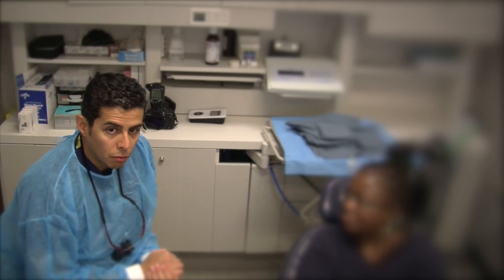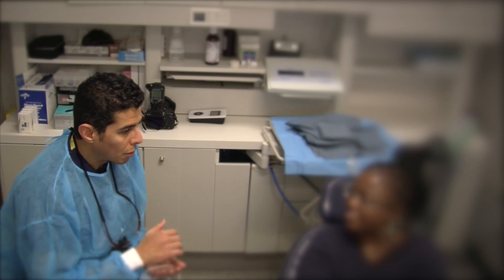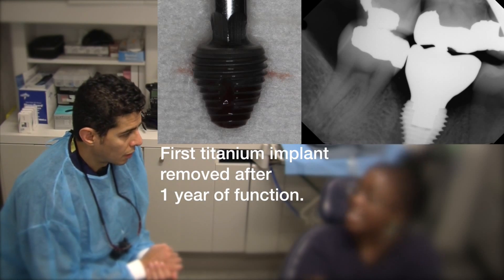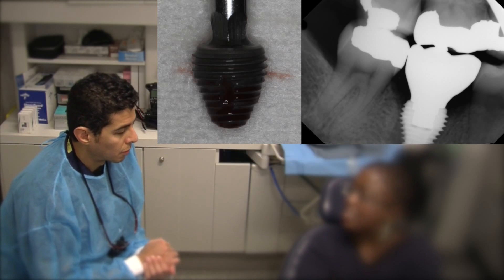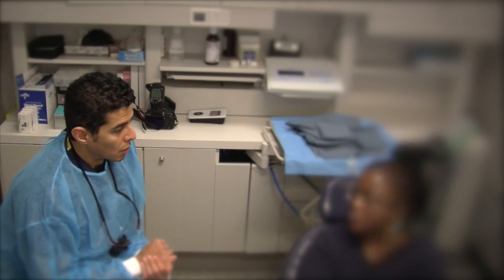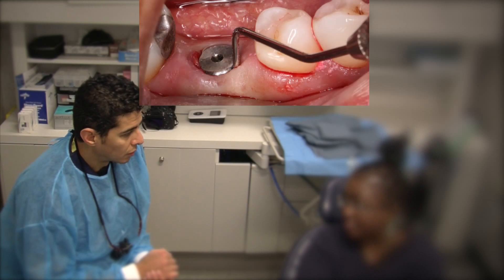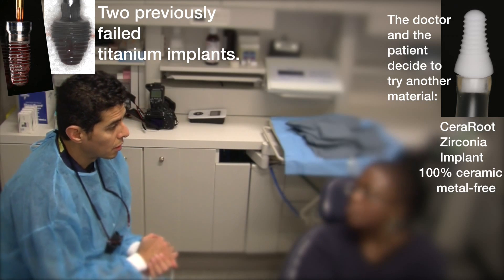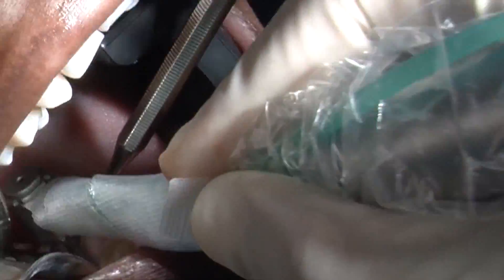Possible titanium dental implant allergy solved with a CeraRoot zirconia implant.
Woman describes her experience after having two titanium dental implants failures. The first implant had been restored with a crown for about a year. Suddenly the implant became loose, and the patient had good oral hygiene and there was no periodontal disease. The area was clean and grafted. After 6 months, the patient had a second titanium implant placed and the healing was normal. After 4 months, there was a failure of the implant. No infection. The implant did not integrate. The second titanium implant was removed and the area was cleaned and grafted again. The area was grafted and the patient waited 6 more months. After the area had been healed, a third implant was placed and this time a CeraRoot ceramic dental implant was chosen. The implant healed with no problems during 4 months. After 4 month the doctors could observe a normal integration of the implant into the mandible of the patient. A final all-ceramic crown was cemented on the implant. We don't know if the patient is allergic to any of the elements that are found inside the titanium alloy composition. Our hypothesis is that the patient developed an allergy during the first year of having the first titanium implant in the mouth. Because a second titanium implant failed on the same location, the chance of this patient being allergic or highly sensitive to titanium implant alloys is very high.